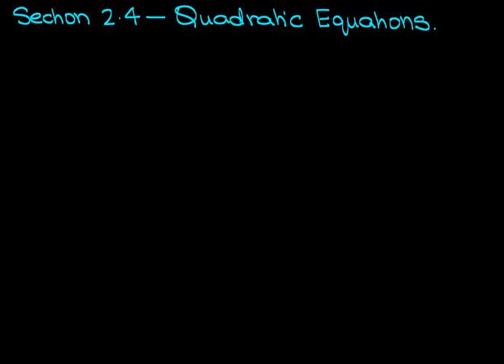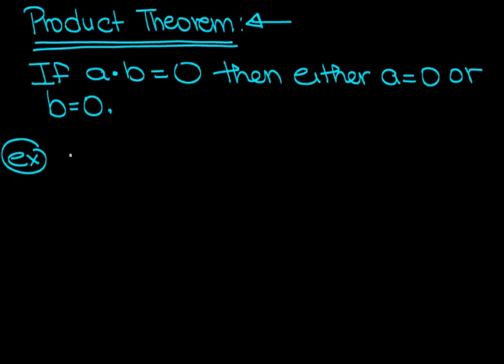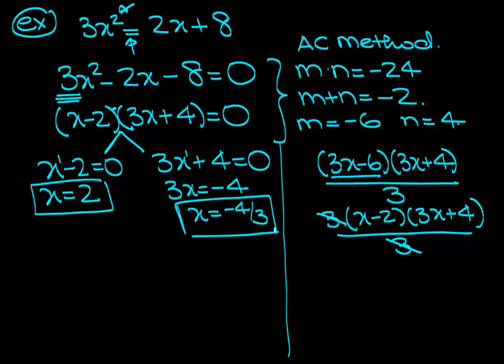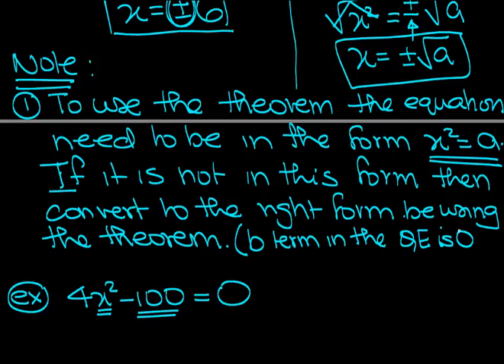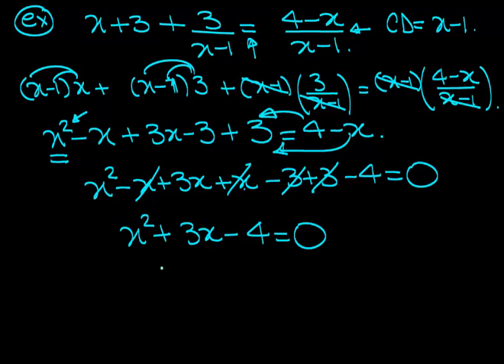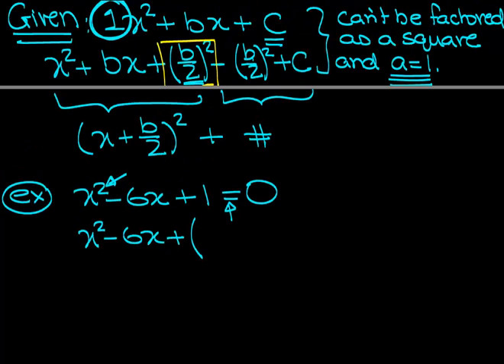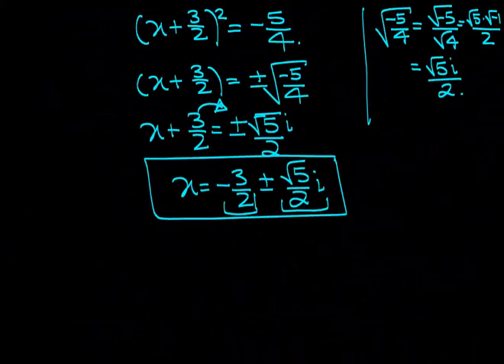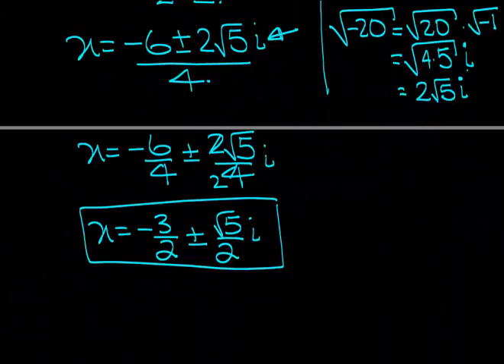Section 2.4 - Quadratic Equations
College Algebra: Section 2.4 - Quadratic Equations
Solving quadratic equations using various methods.
The video is long, so watch it in small doses.